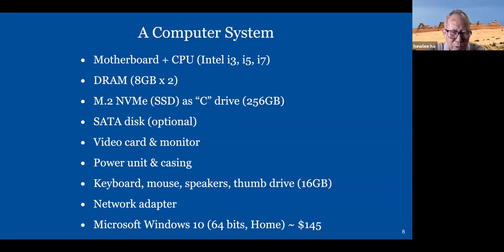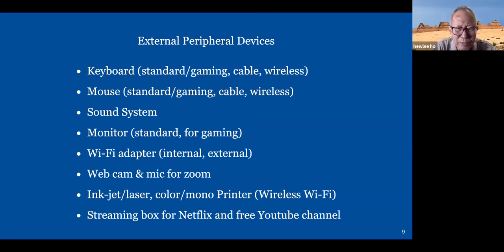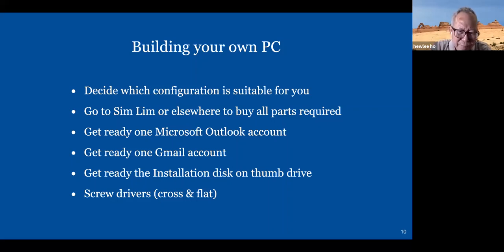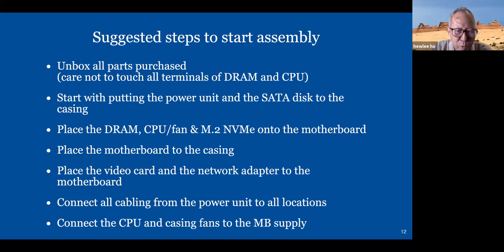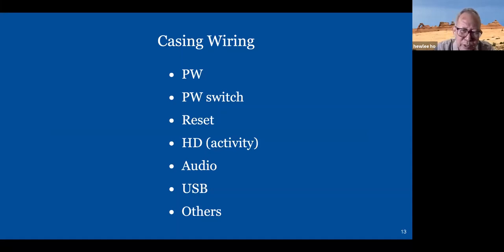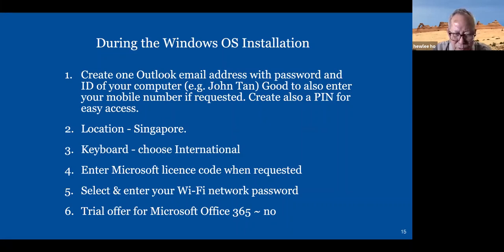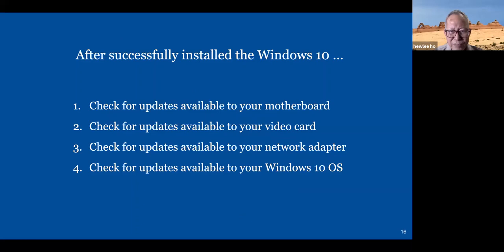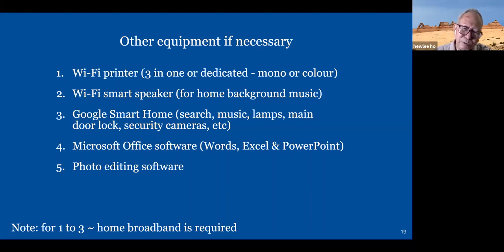TOYL Assembling Your Own PC Part 2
This is a continuation talk on how to assemble your own desktop personal computer (PC).